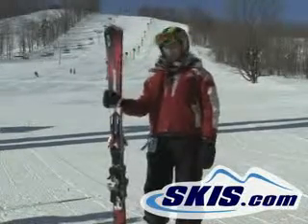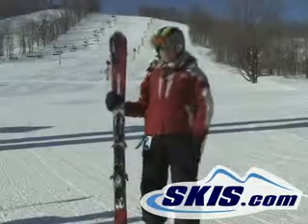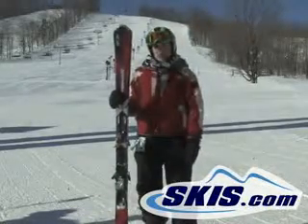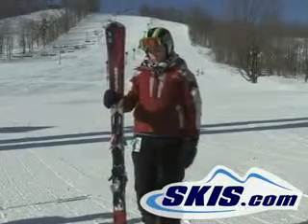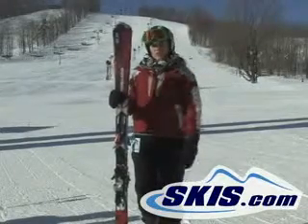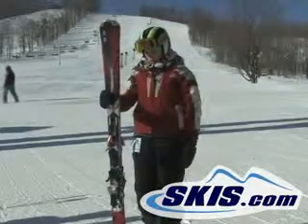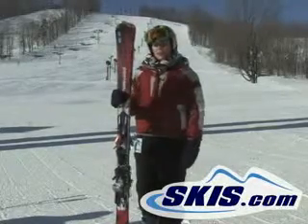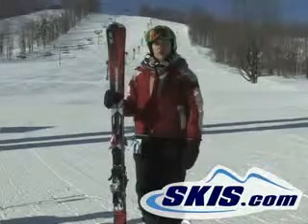Salomon XWing Tornado 2009 ski review from Skis.com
User review of Salomon XWing Tornado skis from staff at Skis.com